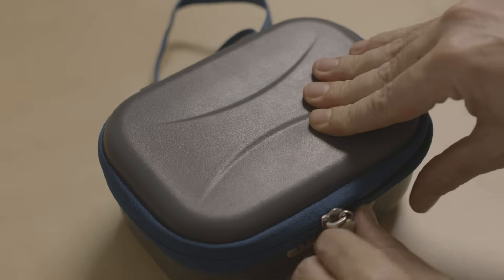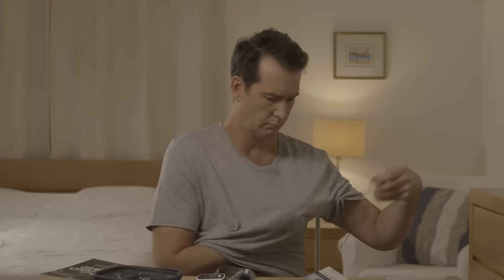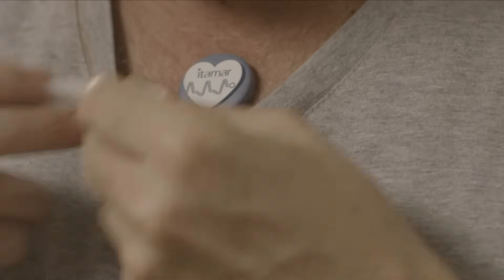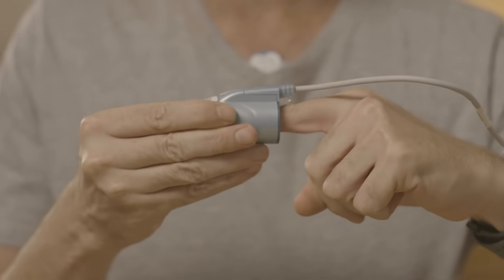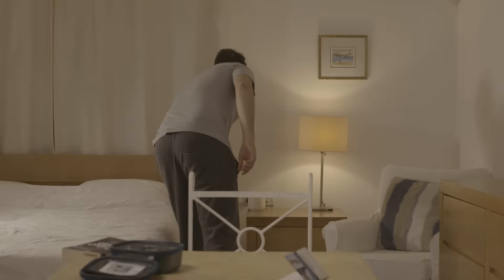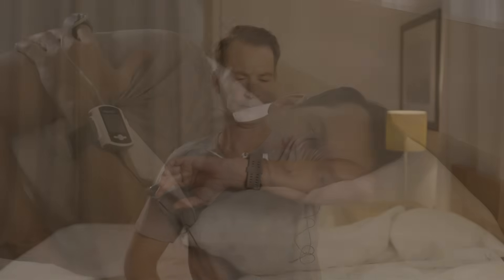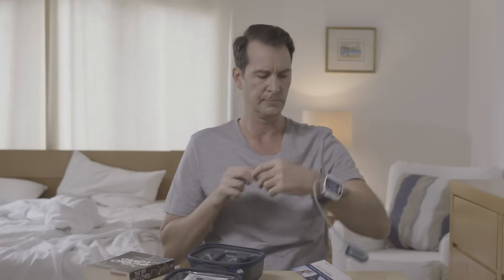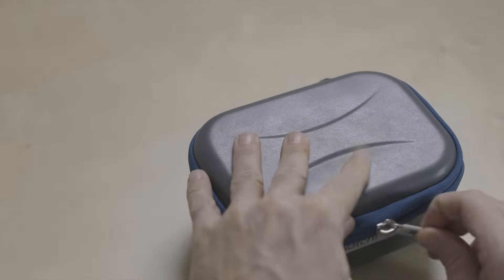WatchPAT 300 Sleep Apnea Test - How to Use (translations in description)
This step by step video explains how to use WatchPAT 300 Home Sleep Apnea Testing device.